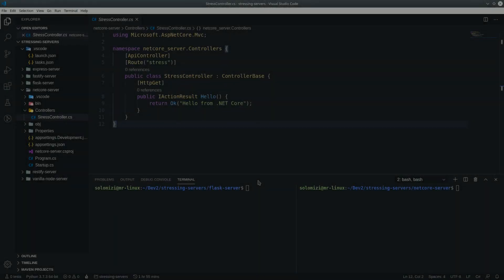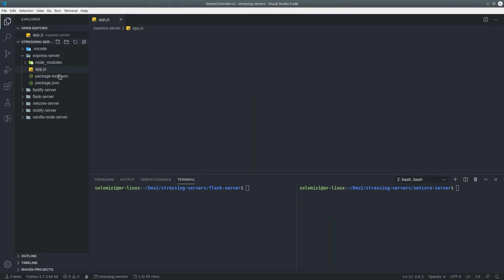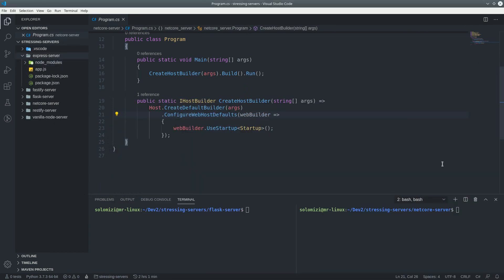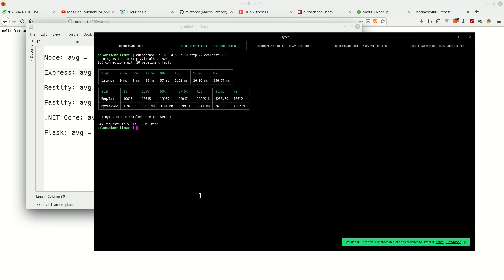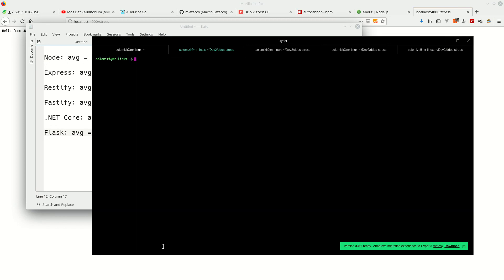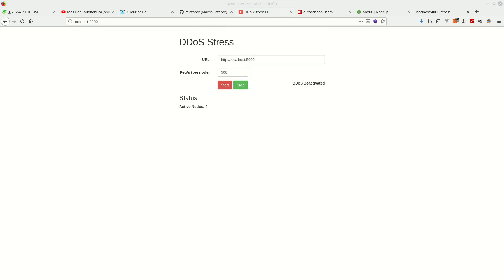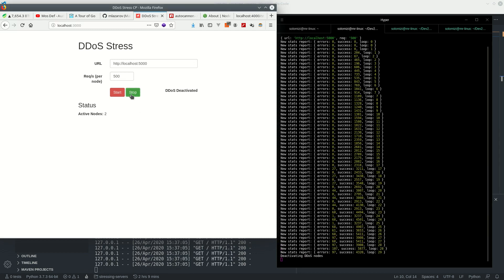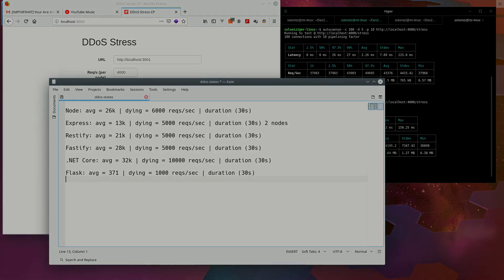Benchmarks and Stress Testing APIs (Nodejs Express, Fastify, .NET Core, Python Flask & Restify)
This video outline the performance different between a number of different servers, or APIs. The tests are carried out using 2 different types, Autocannon (NPM) and DDoS tool. It then measures how many requests each API can handler per second. It also measures the breaking point of each server under a DDoS stress.

NOTE:

The objective of the video was to see how much you can get off your application out of the box before adding middleware and database interactions to it. This does not simulate a real world application. It only serves to shows what framework performances better out the box and has less overhead. The objective is the framework, not the environment or machine it's running on, not the choice of middleware and not the ORM, or type of database. Hence the reason why these things are not included in the video.

APIs used are built using:
Express.js
Fastify (Nodejs)
NET Core 3.1
Restify
Flask (Python)